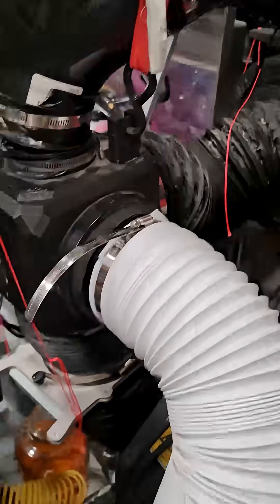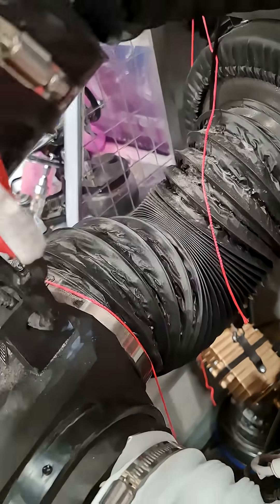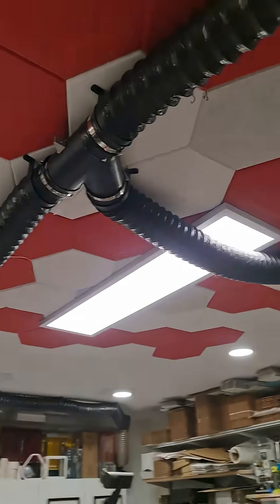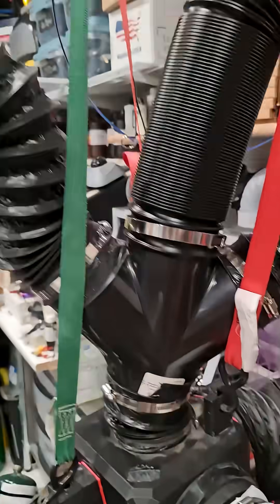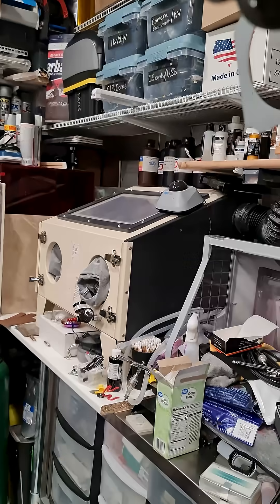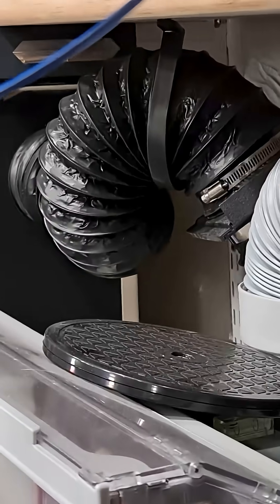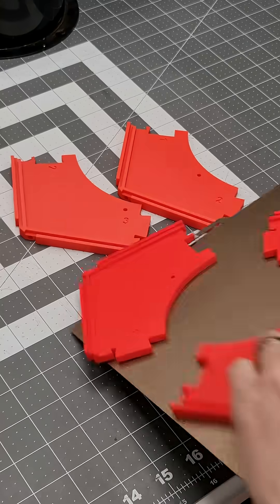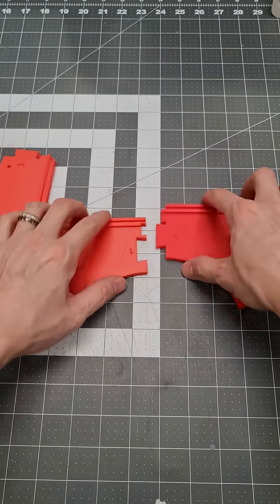I 3D Printed A Fume Extraction System - Main Hub Build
This is Part 1 of building my fume extraction system in my shop. In this video I assemble the main junction box that all of my hoses connect to.
Full length video on assembly and full parts list coming soon.